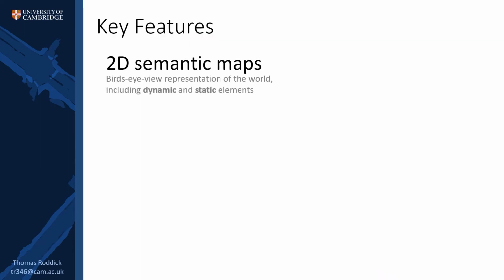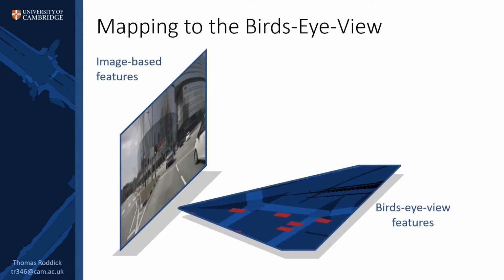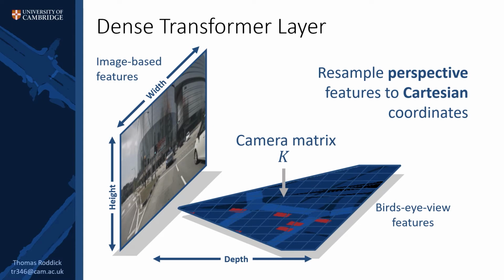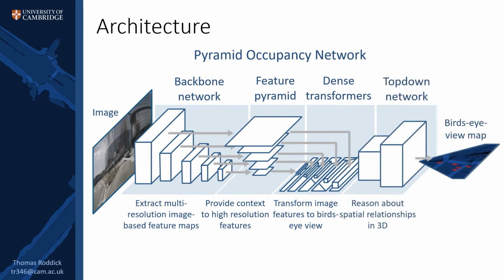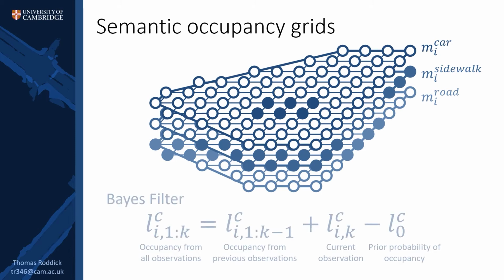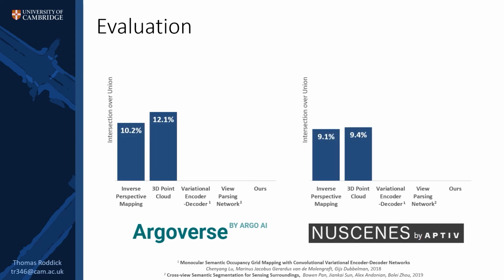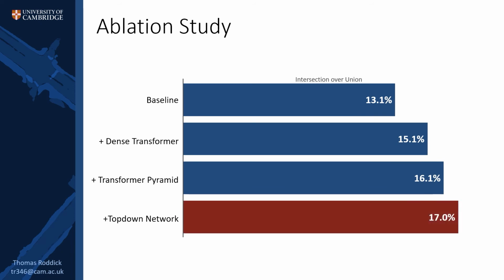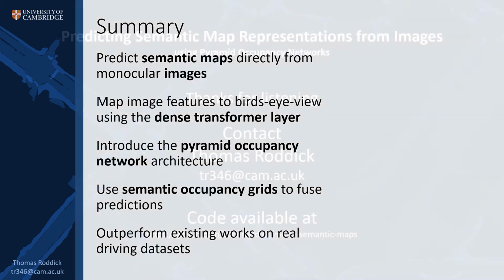Predicting Semantic Map Representations From Images Using Pyramid Occupancy Networks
Authors: Thomas Roddick, Roberto Cipolla Description: Autonomous vehicles commonly rely on highly detailed birds-eye-view maps of their environment, which capture both static elements of the scene such as road layout as well as dynamic elements such as other cars and pedestrians. Generating these map representations on the fly is a complex multi-stage process which incorporates many important vision-based elements, including ground plane estimation, road segmentation and 3D object detection. In this work we present a simple, unified approach for estimating these map representations directly from monocular images using a single end-to-end deep learning architecture. For the maps themselves we adopt a semantic Bayesian occupancy grid framework, allowing us to trivially accumulate information over multiple cameras and timesteps. We demonstrate the effectiveness of our approach by evaluating against several challenging baselines on the NuScenes and Argoverse datasets, and show that we are able to achieve a relative improvement of 9.1% and 22.3% respectively compared to the best-performing existing method.